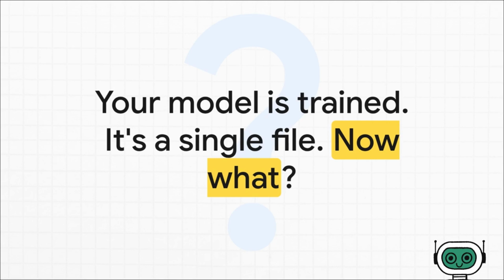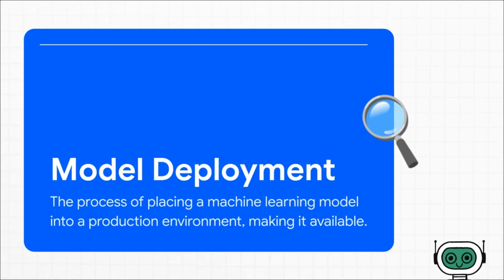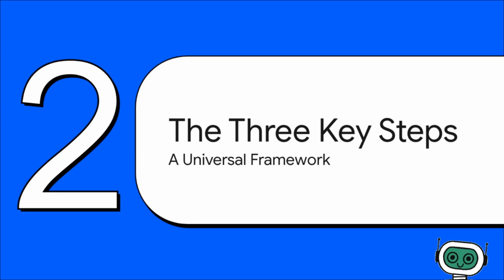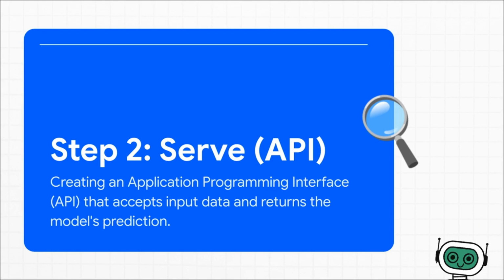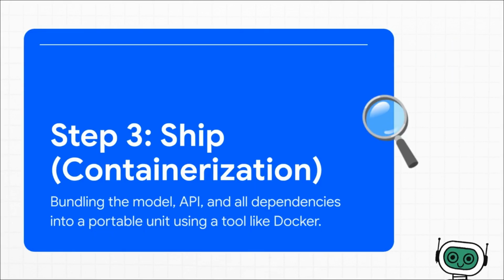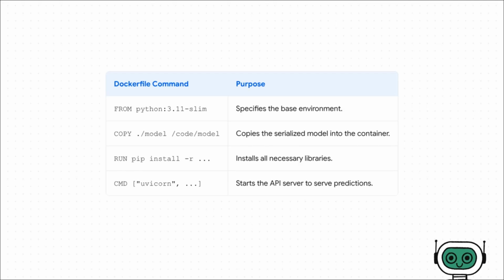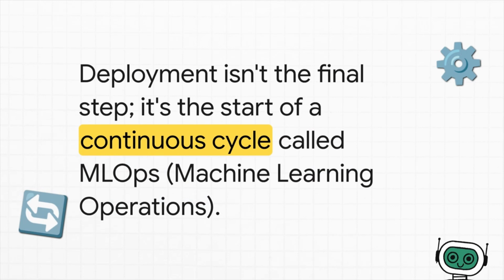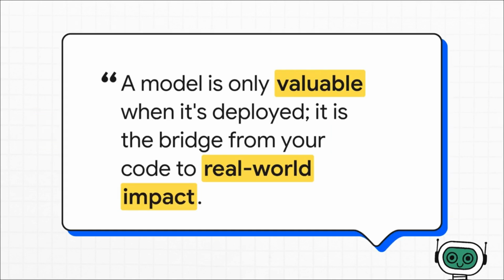Your Model Works — Now What? Deploying Deep Learning Models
Training a deep learning model is only half the job — deploying it is where real value is created.

In this video, we explain how deep learning models are deployed from first principles. What deployment means, how trained models move from notebooks to real applications, and the key components involved in serving models reliably.

You’ll learn:
• What model deployment actually means
• The difference between training and inference
• Common ways deep learning models are deployed
• What challenges arise in real-world deployment
• How deployment fits into modern ML systems

Whether you’re a beginner, student, or developer, this video will help you understand how AI models reach users in just a few minutes.